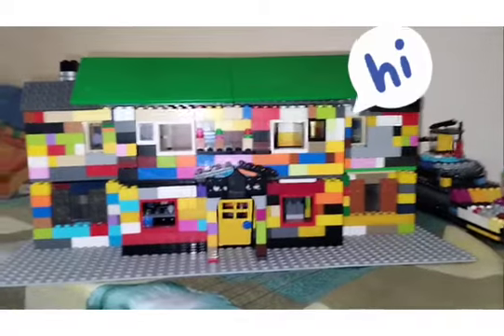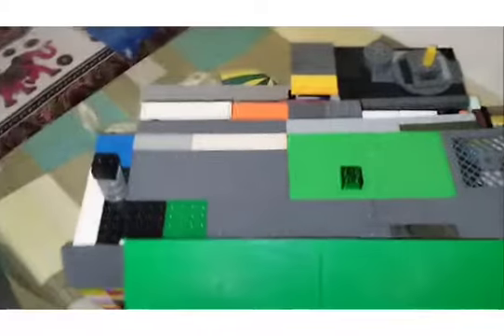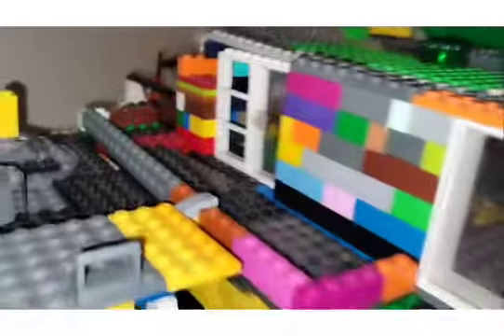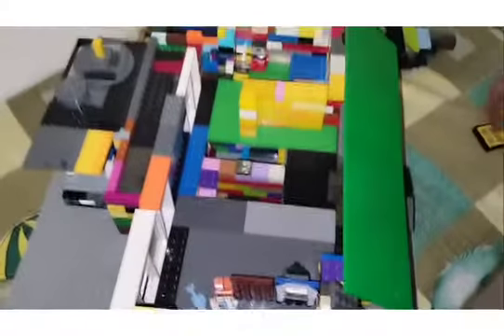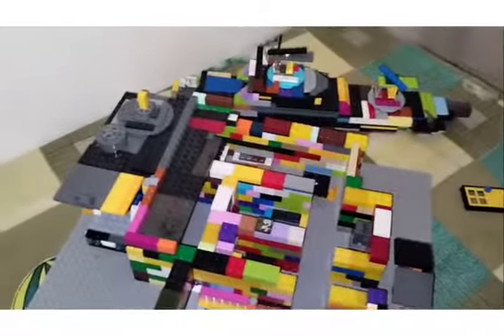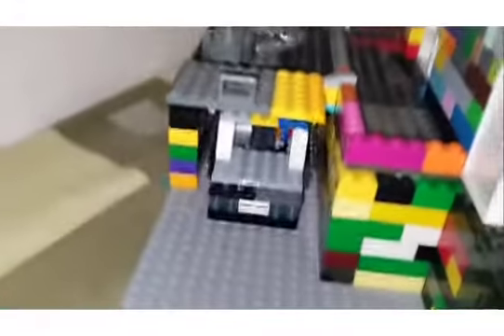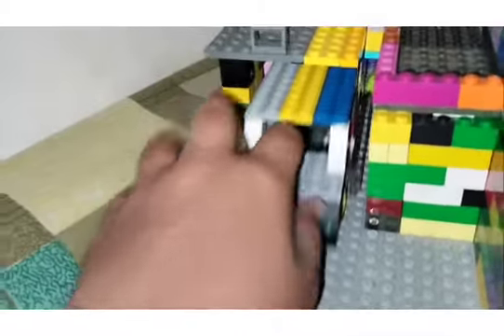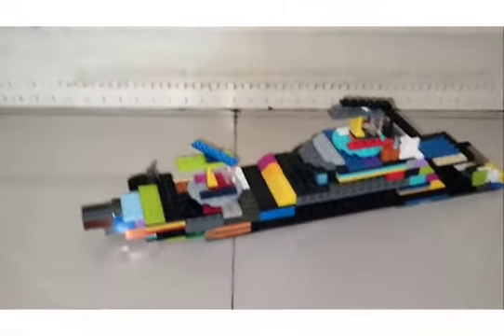how to make LEGO mansion and Super Yacht.